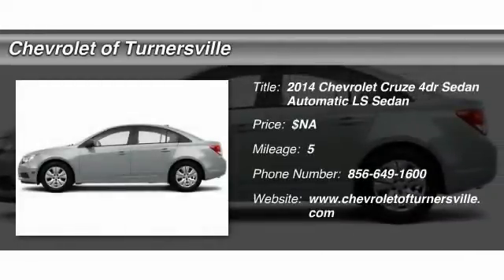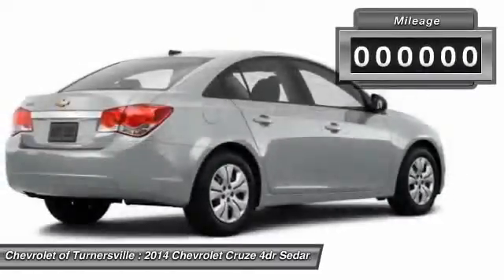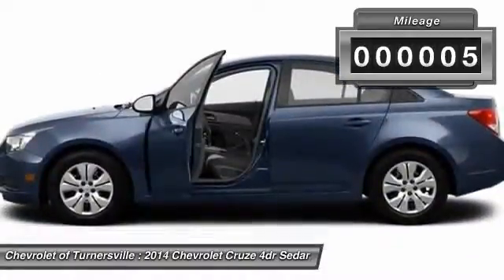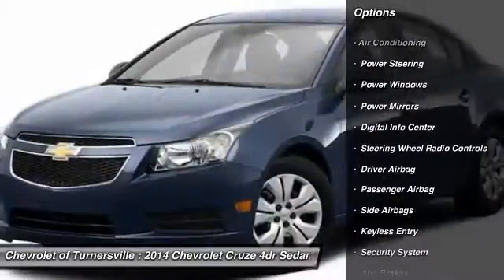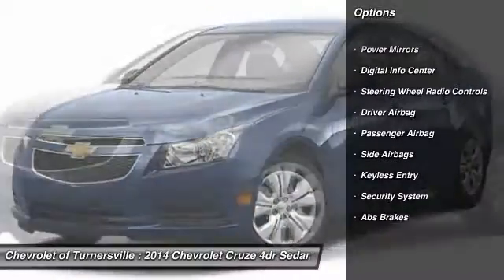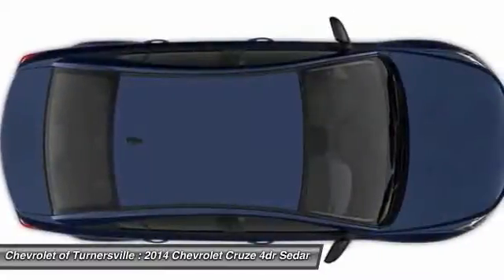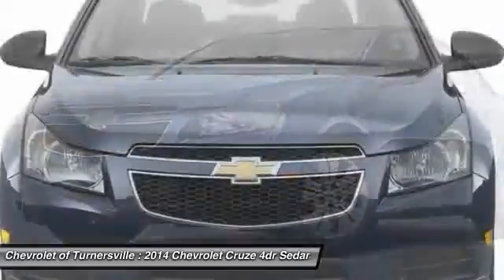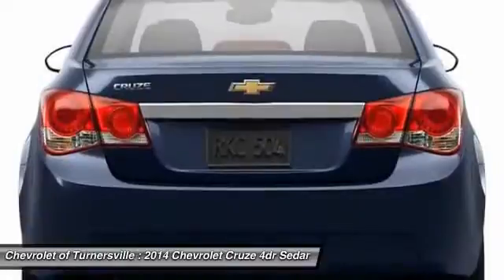2014 Chevrolet Cruze 4dr Sedan Automatic LS Sedan Turnersville NJ 0808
2014 Chevrolet Cruze 4dr Sedan Automatic LS Sedan